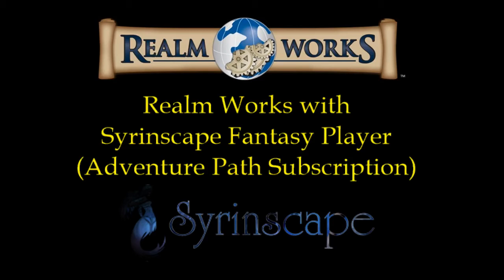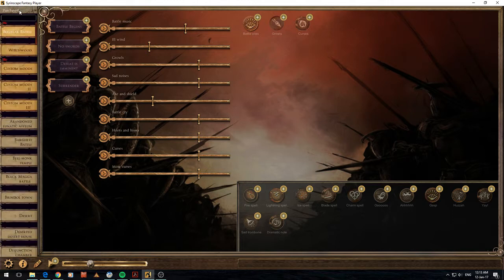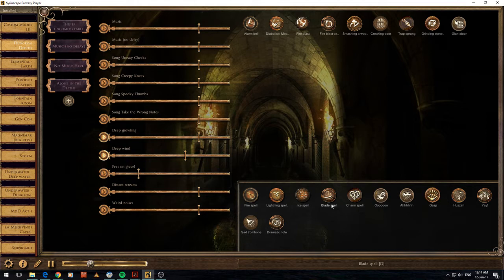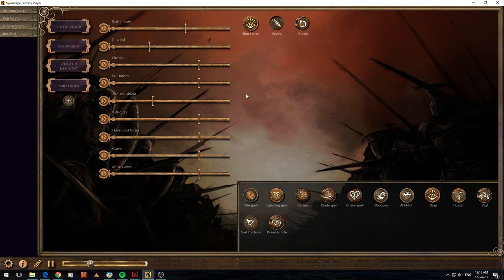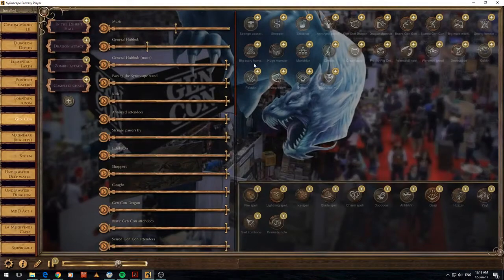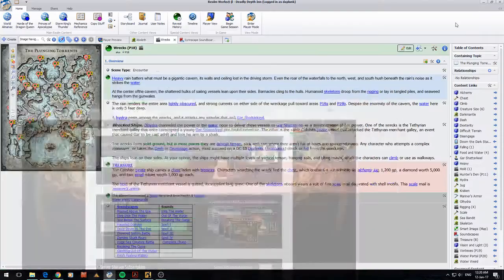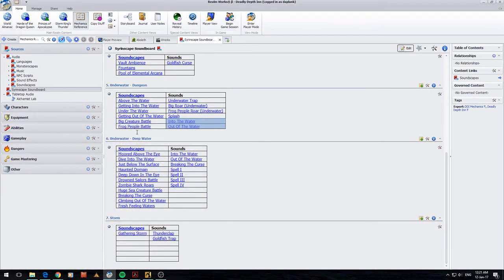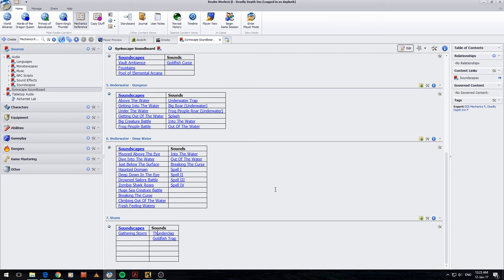Realm Works with Syrinscape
I lashed out for a Syrinscape subscription and took the opportunity to record my use and impressions of both Realm Works and Syrinscape working together.